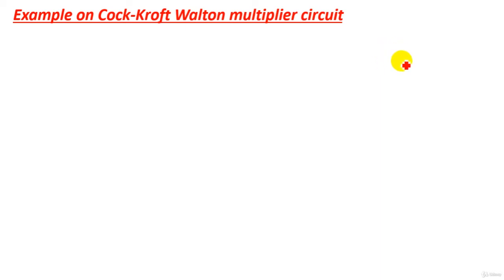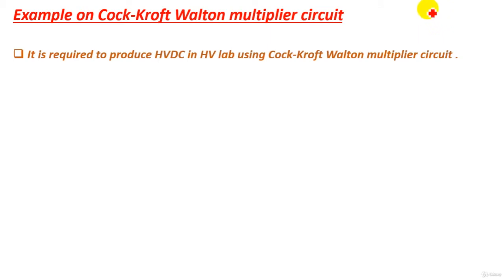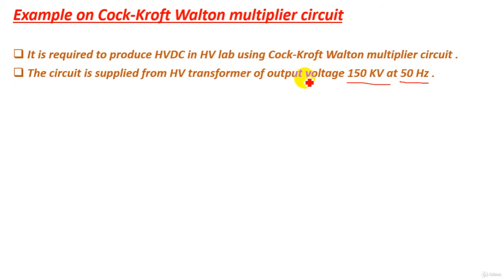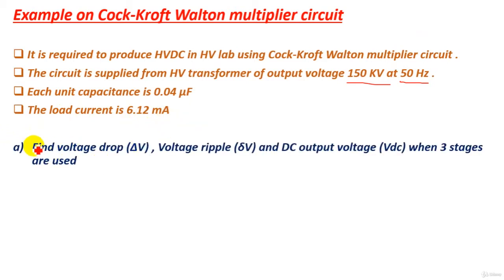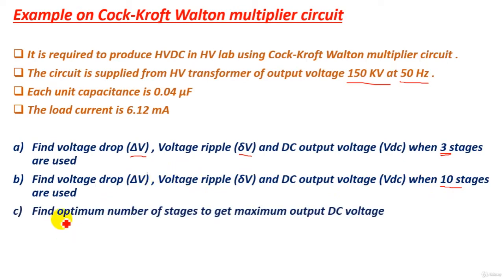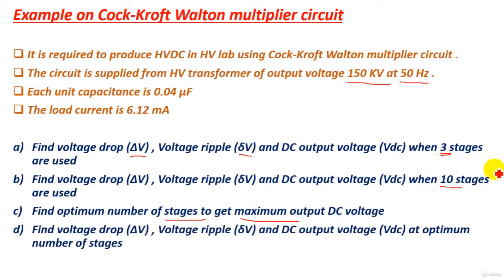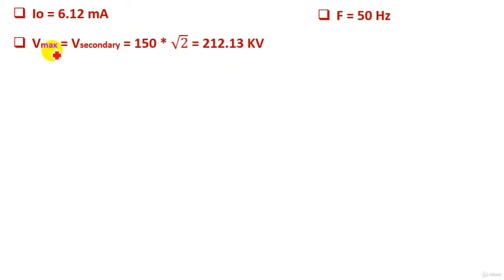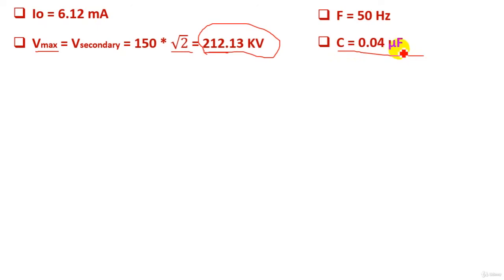20 Example on Cock Kroft Walton multiplier circuit